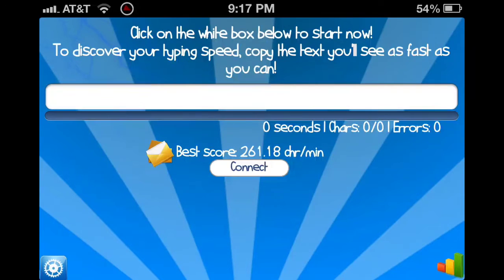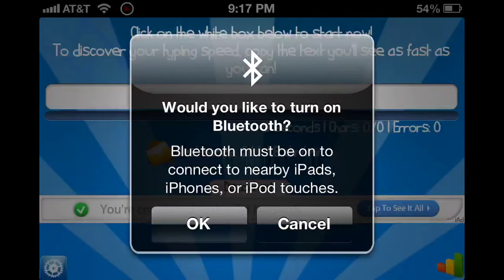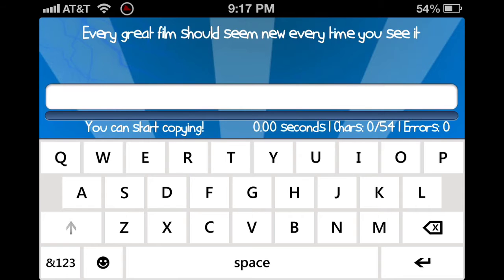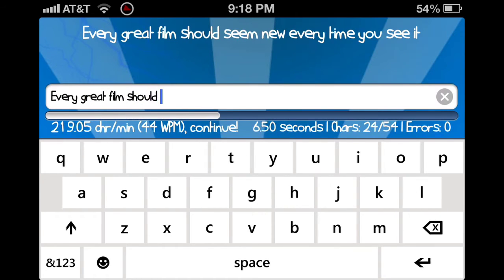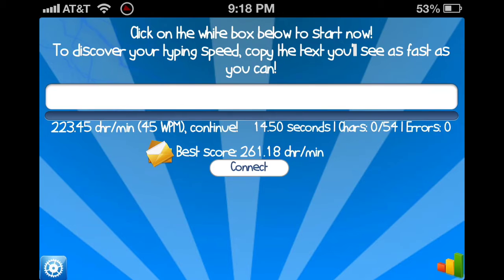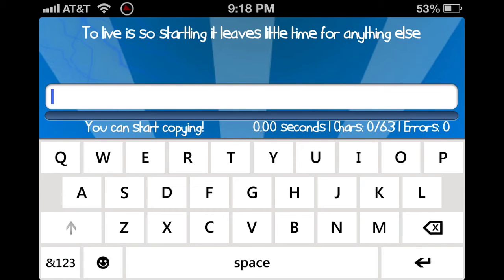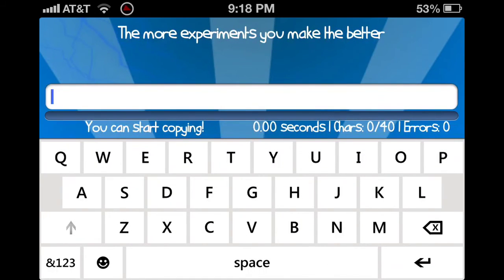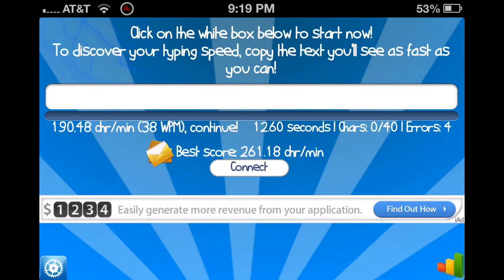MySpeed (iPhone App Review) #4